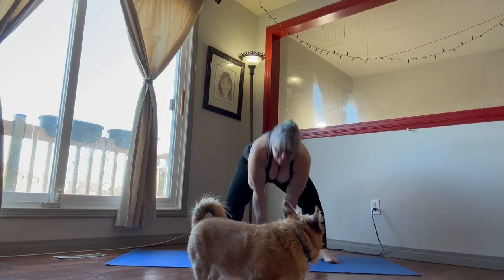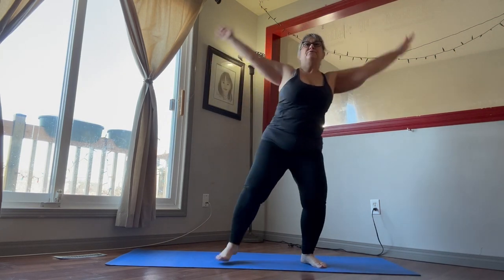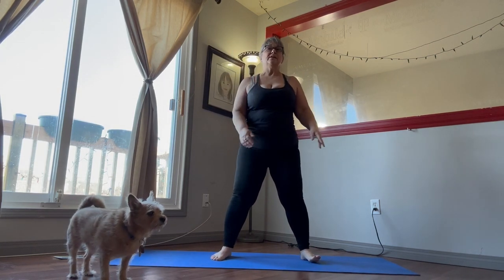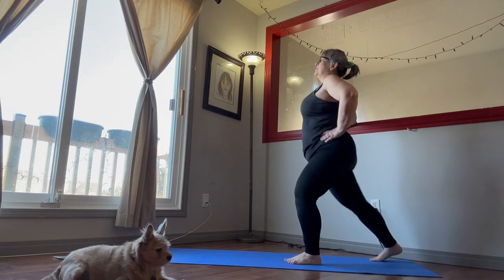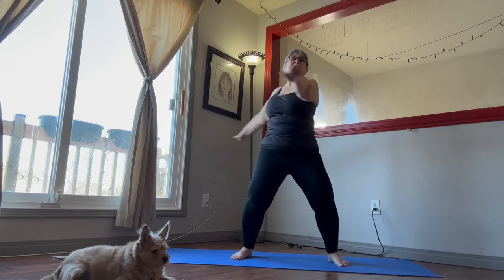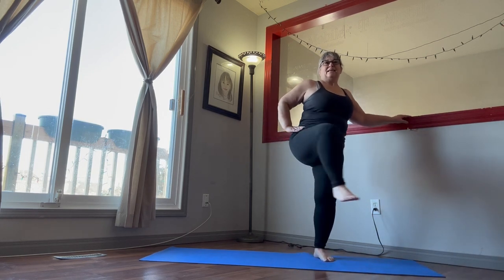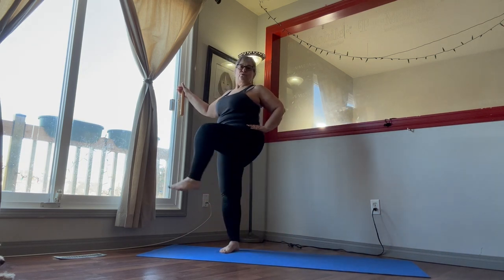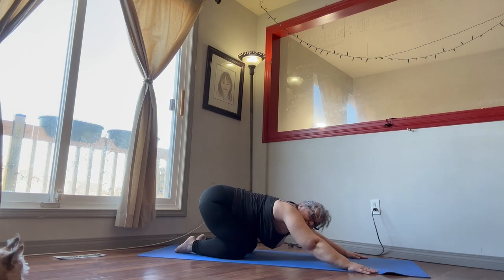# 11 Tone - Low Impact Daily Workout (14 episode program)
# 11 - Tone - Low Impact Daily Workout (14 day program)

2 minute warm up 0:01
 - Good Mornings
 - Squat Reach
 - Squat Twist
 - Butt Kicking Jacks

7 minute low impact stretching 2:30
- Extended Leg Stretch
- Around the World
- Kick Boxing Knee
- Open Palm Twist
- Front and Back Step
- Hip Opens

2 minute cooldown 12:24
- Around the World (R)
- Around the World (L)
- Hip Circles
- Child's Pose